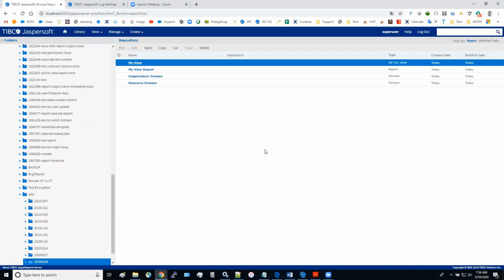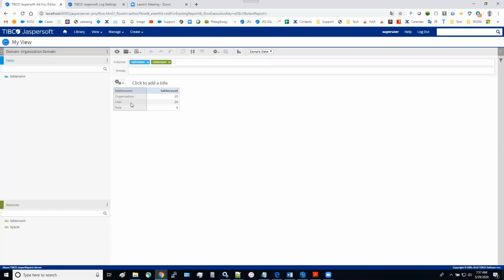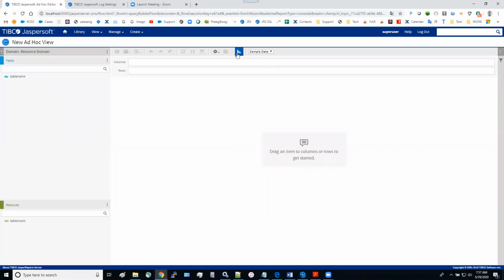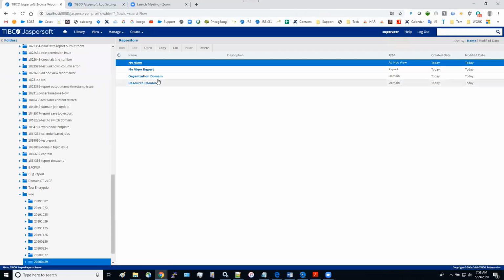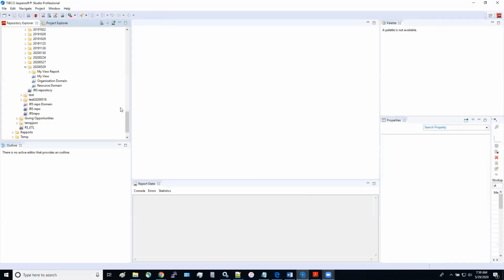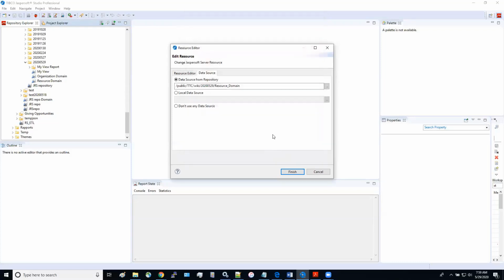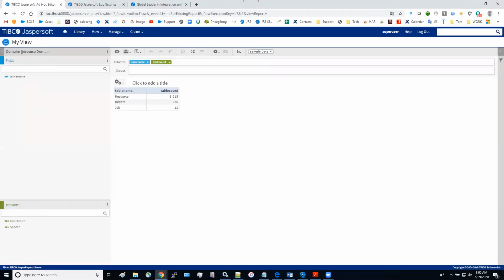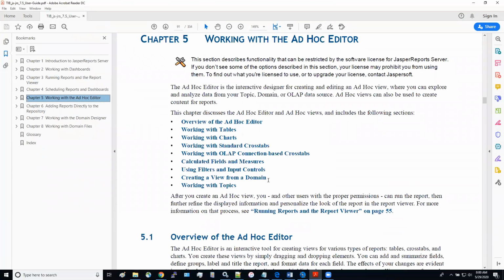TIBCO Jaspersoft: How To Change the Underlying Domain Datasource For An Existing Ad Hoc View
In this video, we explain how an administrator can change the underlying domain data source for an already-created ad hoc view. The view is stored in JasperReports Server, but the modification of the data source requires the use of Jaspersoft Studio.